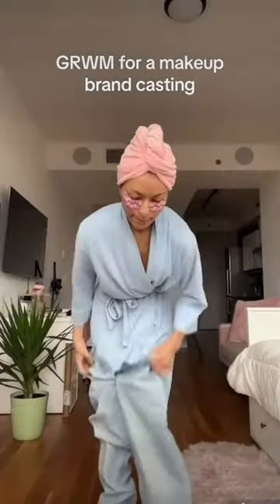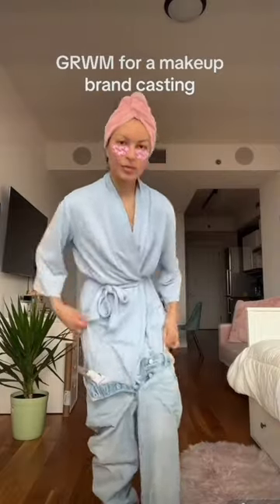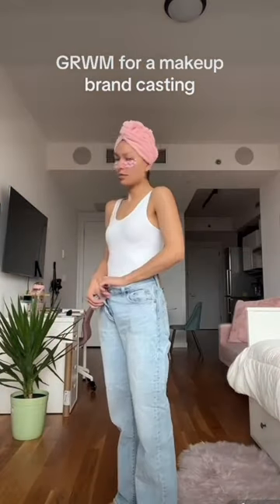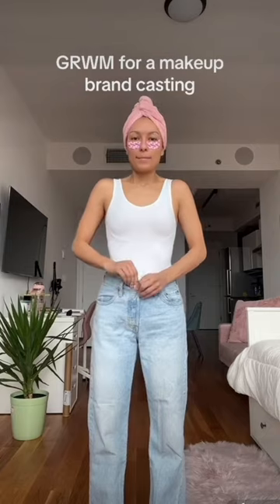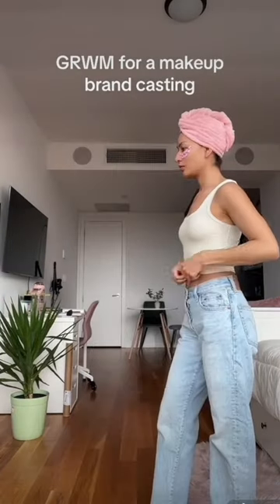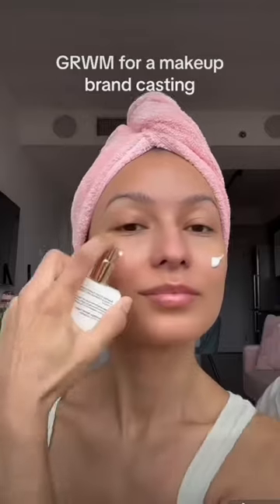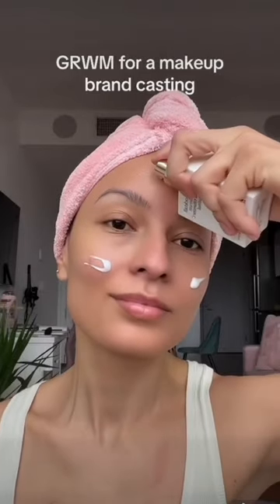Skincare routine for model casting